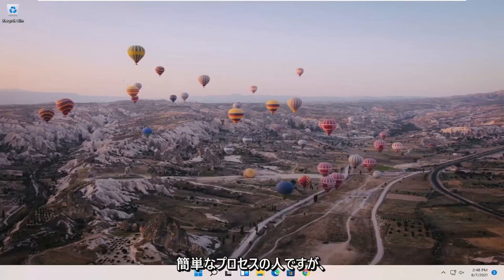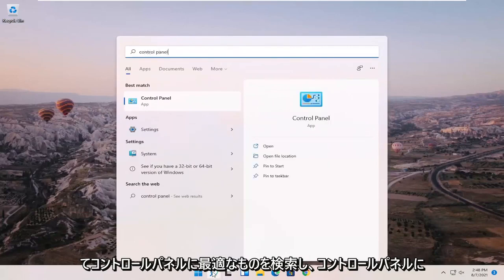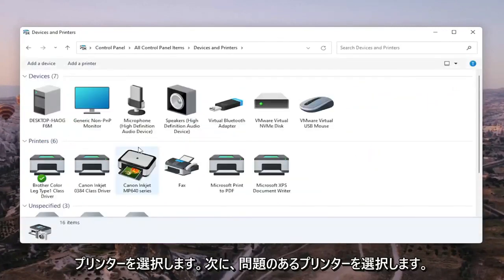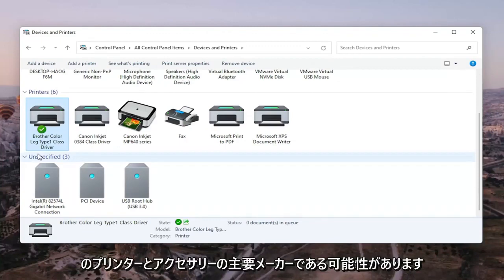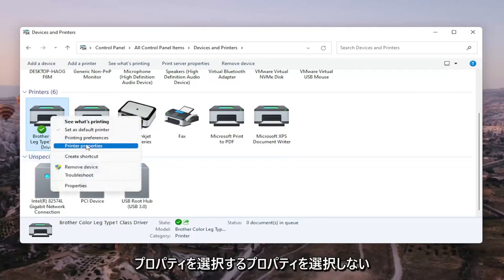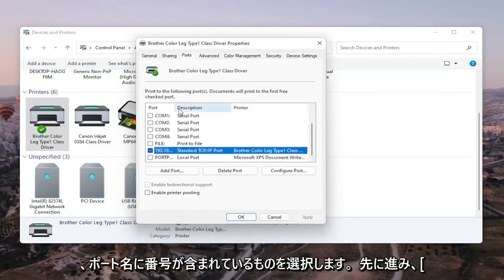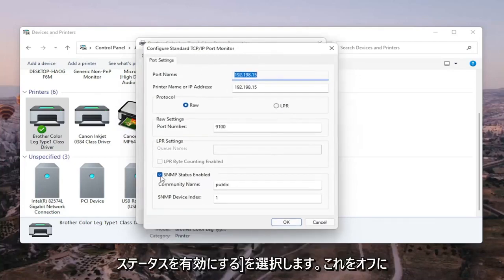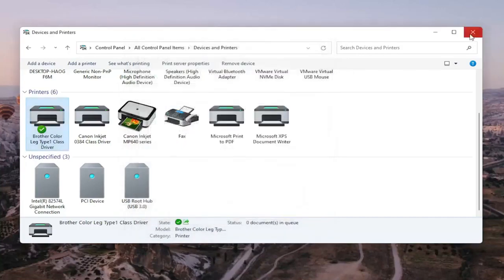Windows 11で使用するプリンターのオフライン設定のチェック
Windows11でプリンターをオフラインからオンラインに変更する方法[チュートリアル]

Windows 11のプリンターは、オフラインとオンラインのステータスを持つことができます。誰もがデフォルトのプリンタを利用可能にして印刷できるようにしたいと思っているので、私はそれを見つけて驚きました。プリンタがオフラインになっても、それが削除されたわけではないことを知っておく必要があります。印刷中のエラーまたはプリンタードライバーの問題により、オフラインになる可能性があります。 Windows OSは、問題が見つかった場合、プリンタのステータスをオフラインとして設定できます。この投稿では、プリンタのステータスをオンラインに変更する方法、またはプリンタをオンラインのステータスに復元する方法を紹介します。

このチュートリアルで対処する問題：
オフラインからオンラインプリンタへ
キヤノンプリンターオフラインからオンライン
オフラインからオンラインへのプリンタ
プリンタのステータスをオフラインからオンラインに
プリンタをオフラインからオンラインに設定する
オンラインプリンタにオフラインにする方法
プリンタをオフラインでオンラインウィンドウに11
オフラインからオンラインへの作業の見通し
hpプリンターオフラインからオンラインWindows11

PCと通信できない場合、プリンタがオフラインで表示されることがあります。プリンタをオンラインに戻すためのいくつかの方法があります。